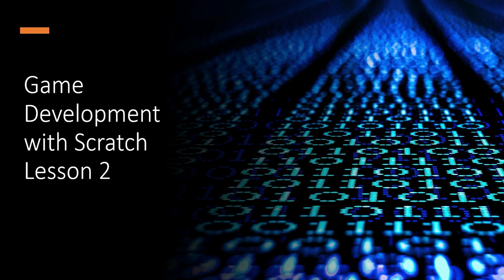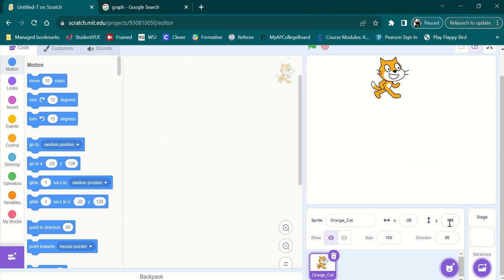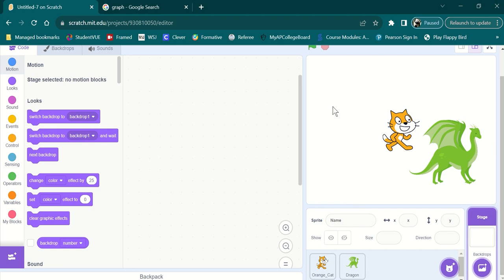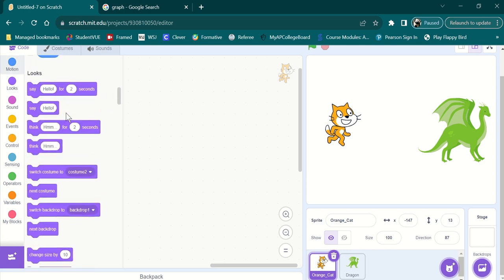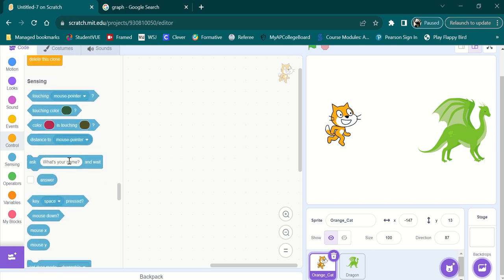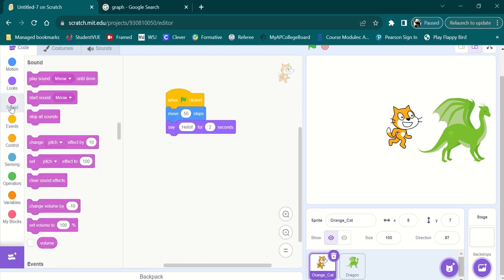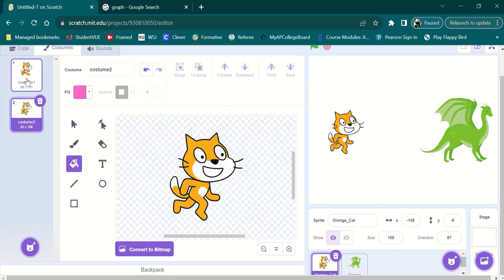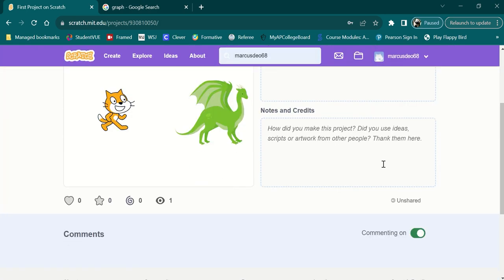Game Development #2 - Getting Started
In this video, our instructor Marcus Lee (Newport HS) will walk you through the fundamentals of Scratch coding as you create your first project.

⌚ TIMESTAMPS
00:00 Introduction
00:46 What Are Sprites?
01:34 XY Coordinate Plane
02:45 Sizing
03:01 Direction and Rotation
03:51 Sprite Selection
04:31 Backdrops
05:22 Costumes
05:55 Sounds
06:16 Motion Blocks
06:47 Looks Blocks
07:15 Sounds Blocks
07:19 Events Blocks
08:01 Control Blocks
08:53 Sensing Blocks
09:26 Operator Blocks
10:33 How to Begin Coding
11:39 Shapes of Blocks
14:48 Wrap Up
15:03 Saving Your Project